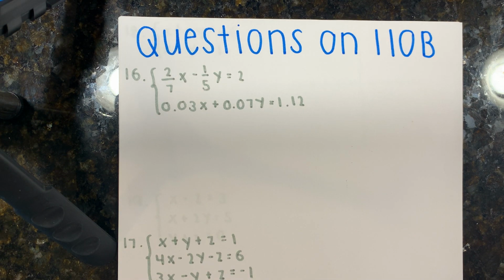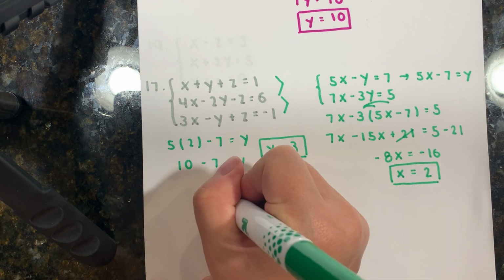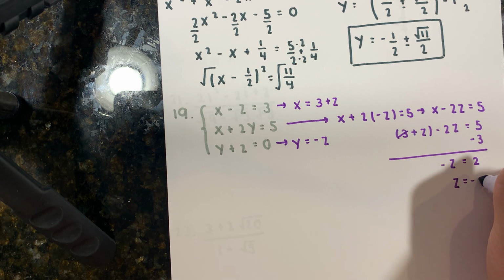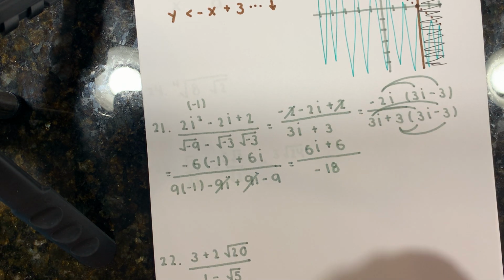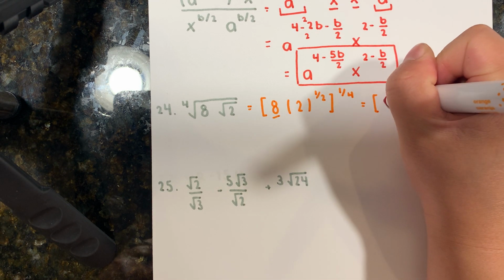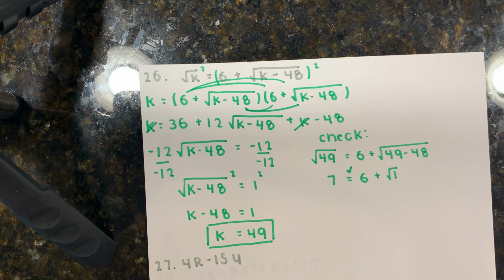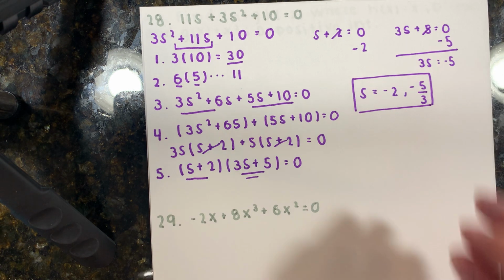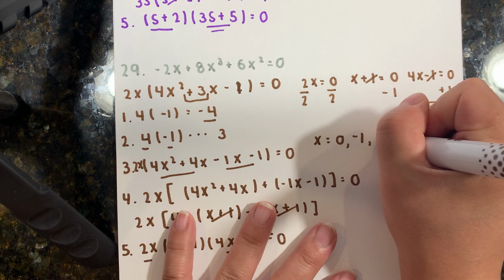Algebra 2B Questions on 110B